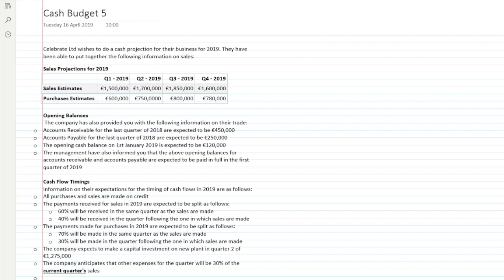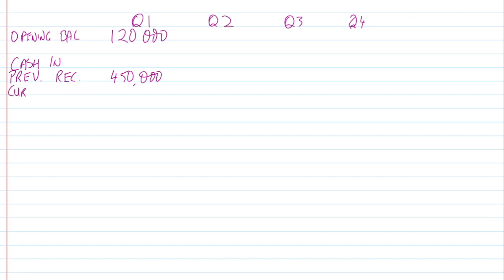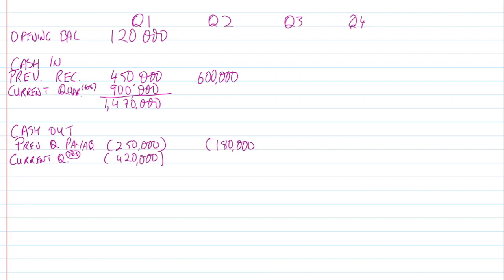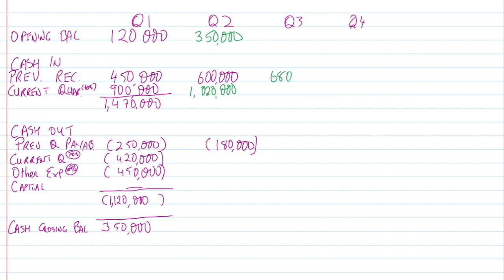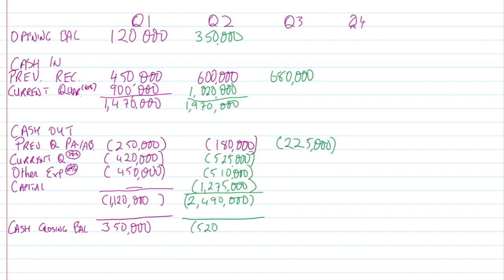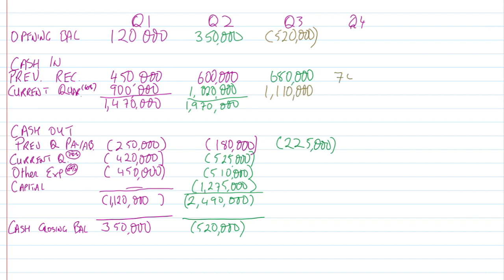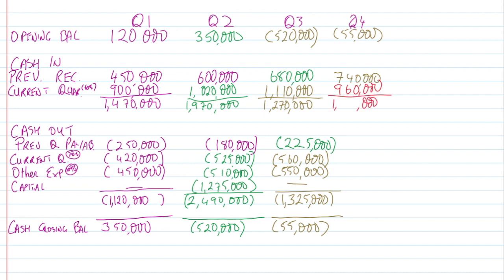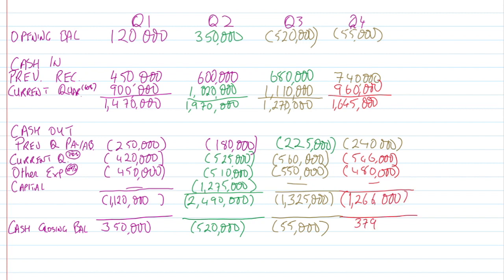Cash Budget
This video is about Cash Budget